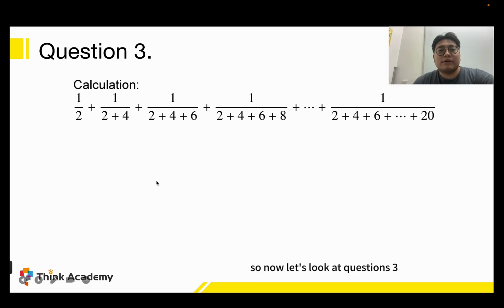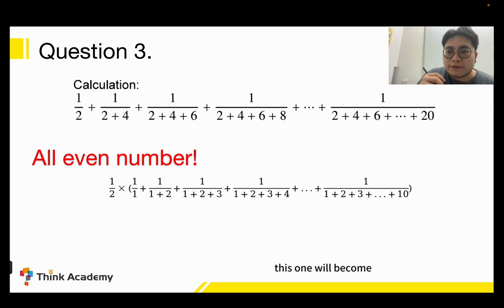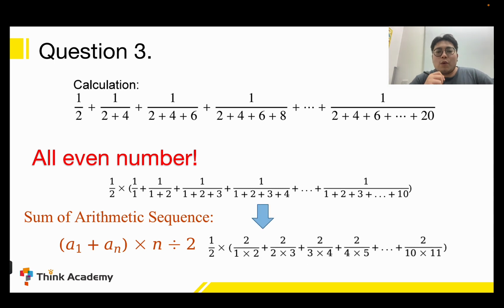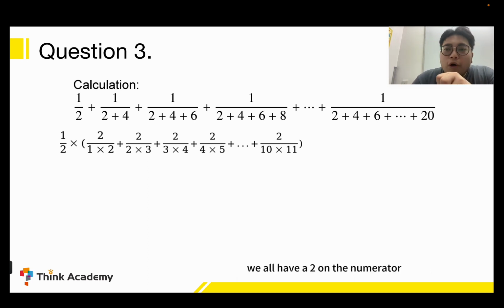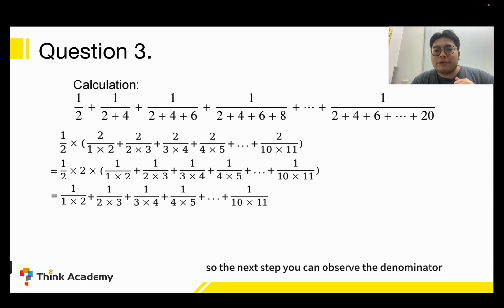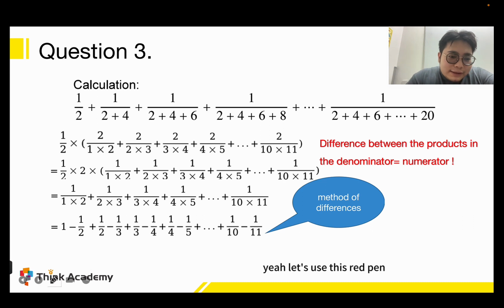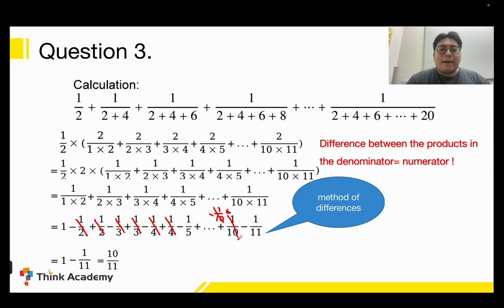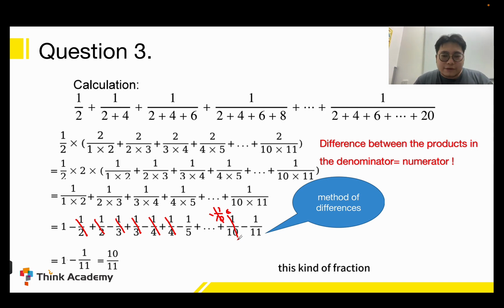RIPMWC and SMOPS Tutorial - Week 1 Day 3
Let's strengthen our math olympiad techniques by practicing and preparing for the RIPMWC and SMOPS together. Find out how to solve for Question 3 from our RIPMWC/SMOPS Essential Guide.